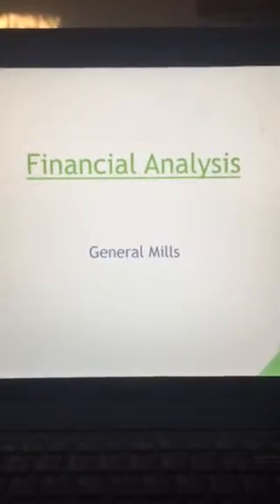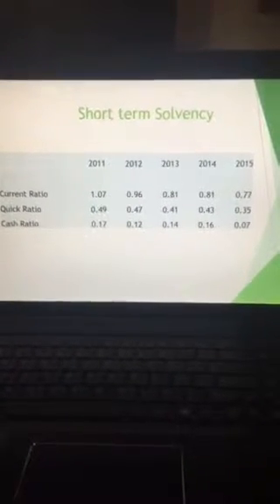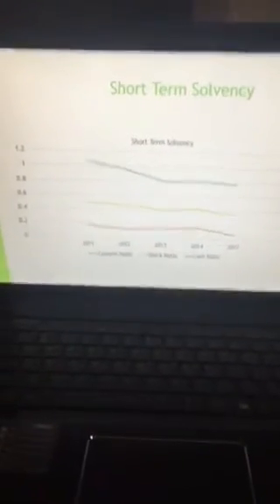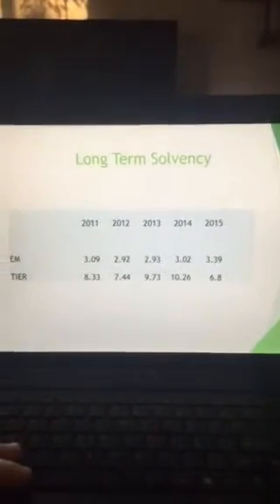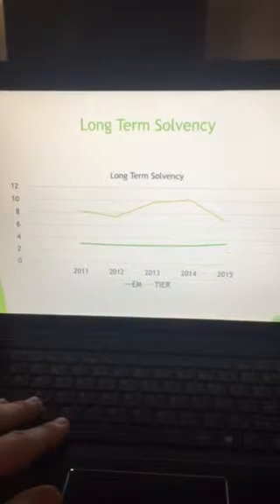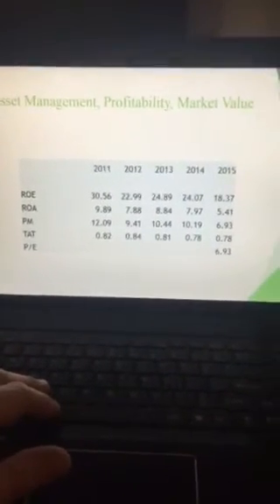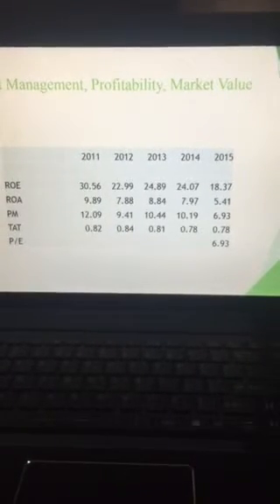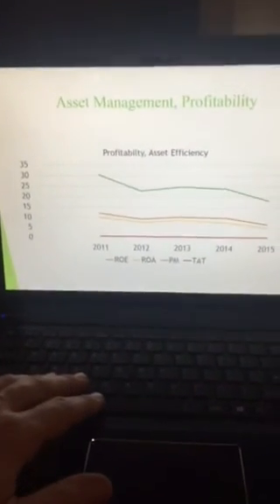Korey Matthews (extra credit)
Fin381 TTh11
Financial Analysis (extra credit)